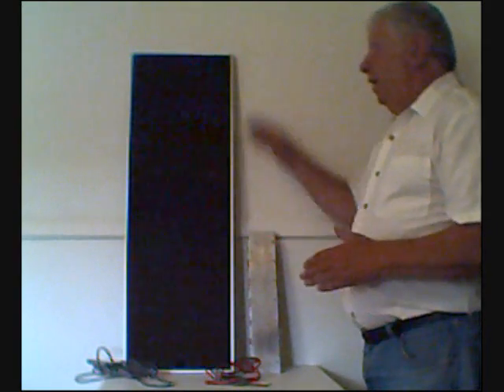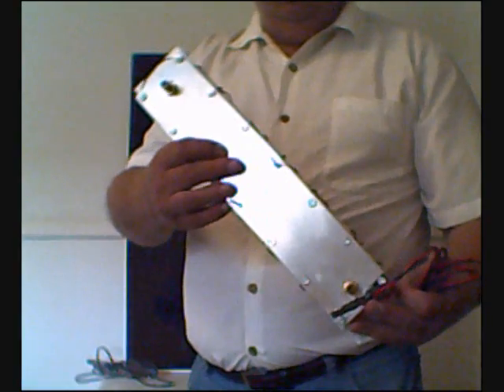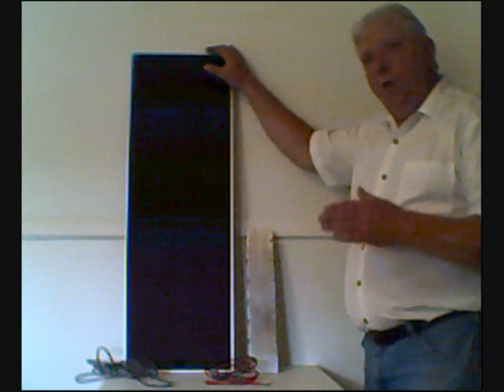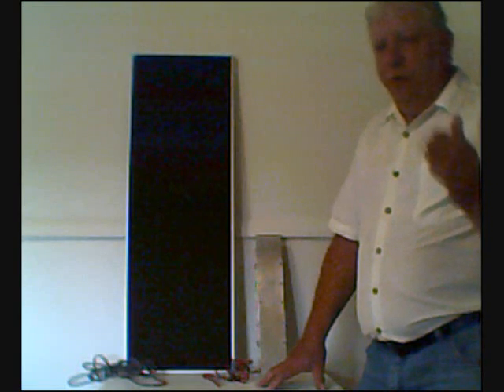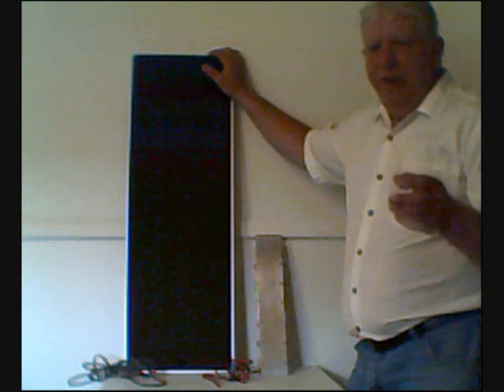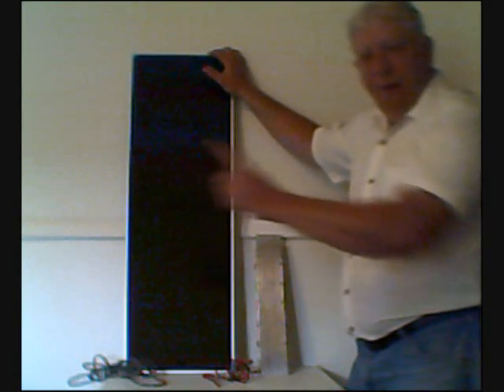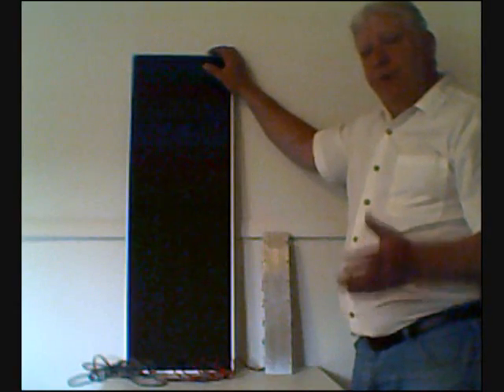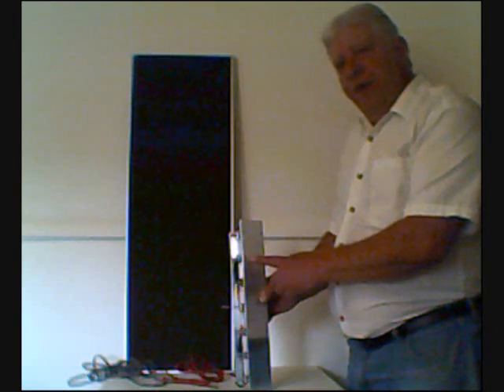Free Electricity Thermoelectric Generator 2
Free electricity from any waste heat source